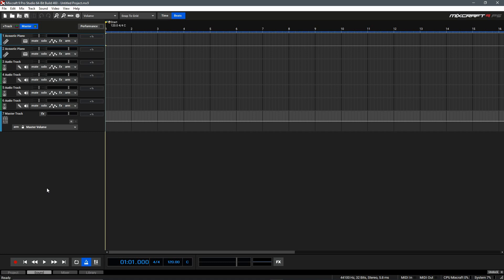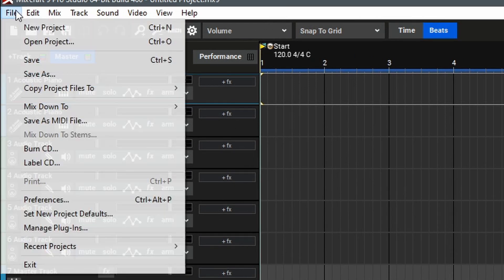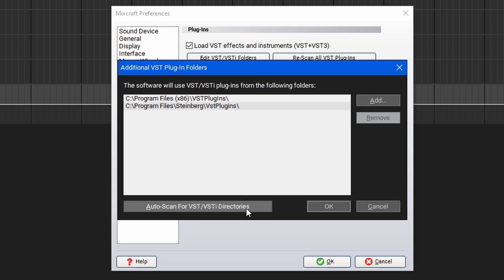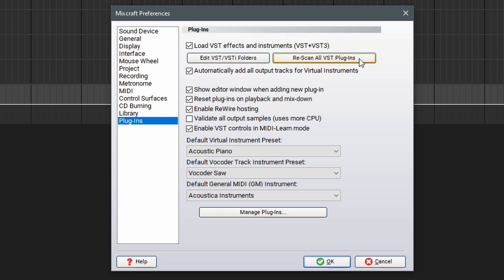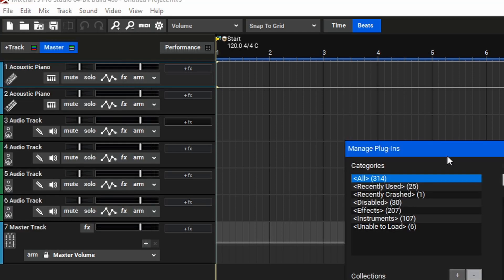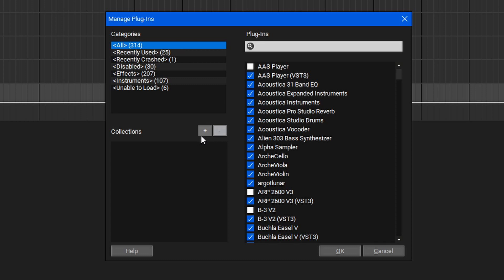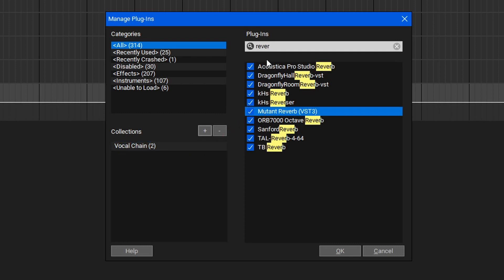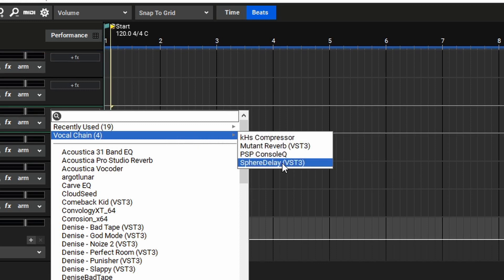Mixcraft University | Managing VST Plugins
In this tutorial video, you'll be learning how to craft a polished mix for your first track in Mixcraft using the powerful mixer features and channel strip effects built right into Mixcraft! This video tutorial also includes many insightful tips and tricks to help you learn the fundamentals of mixing your songs to create a professional end result right at home!